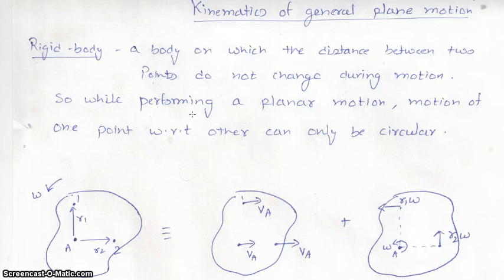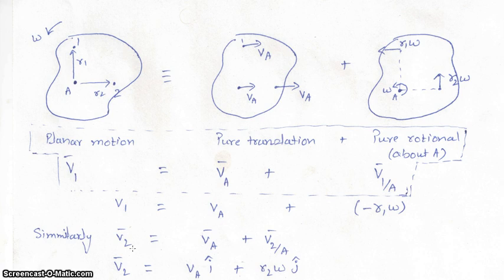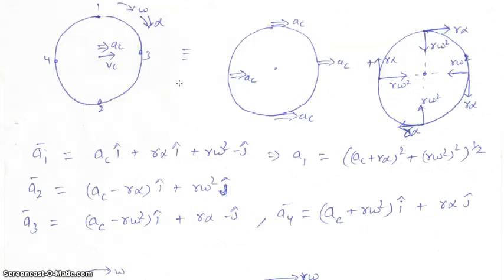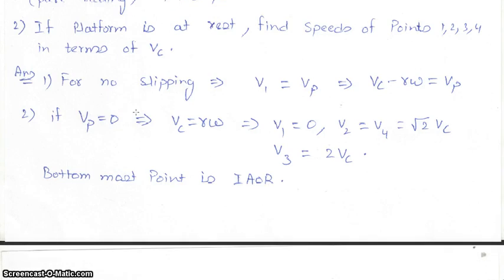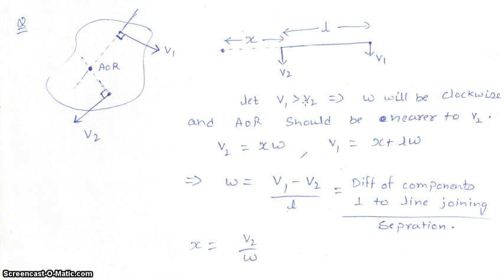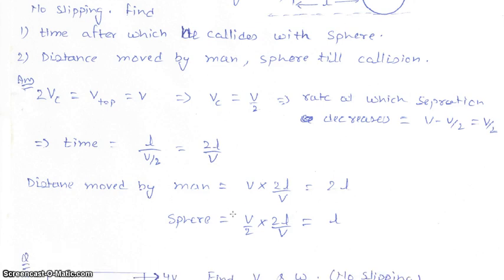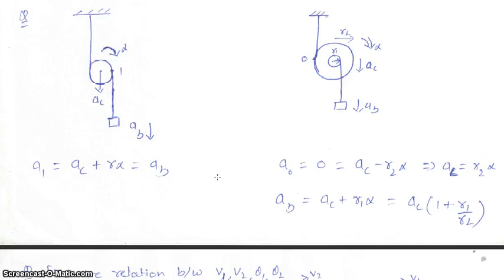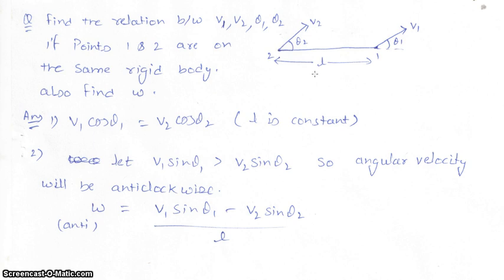Physics Lecture: Dynamics rigid body rotation motion, IIT Main + Advanced, Aiims, Aipmt,11th CBSE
RELATED TOPICS- TRANSLATION MOTION, ROTATIONAL MOTION, AXIS OF ROTATION, ANGULAR VELOCITY

1. LECTURE ON  fundamentals and few extremely important questions.
2. DOWNLOADABLE PDF NOTES , TOPIC WISE ASSIGNMENTS AND TESTS

1. THE VIDEO IS IN HIGHLY CONDENSED FORM SO WATCH THIS ATLEAST THRICE.
2. HAVE CONFIDENCE THAT WHATEVER GIVEN IN THIS VIDEO IS SUFFICIENT TO SOLVE EVERY PROBLEM POSSIBLE FOR THE FOLLOWING EXAMS.
3. MEDICAL STUDENTS CAN LEAVE THE TOUGH QUESTIONS AND USED THE THEORY AND EASY, IMPORTANT EXAMPLES
 4. AFTER WATHING THIS VIDEO TRY TO WRITE THE THEORY AND SOLVE QUESTION FROM THE VIDEO WITHOUT LOOKING AT THE SOLUTIONS
LIST OF EXAMS THIS VIDEO IS USEFUL FOR:
1. JEE Main + Advanced and engineering entrance examinations
2. AIPMT, AIIMS and all other medical
3. PHYSICS OLYMPIAD
4. CBSE AND STATE BOARD EXAMS

1. The main focus of this course is to develop solid foundation concept and fundamentals.
2. To facilitate quality educational content for underprivileged students
3. To make physics learning easy